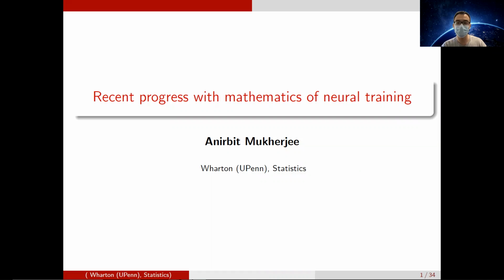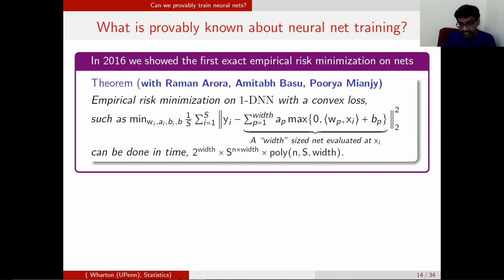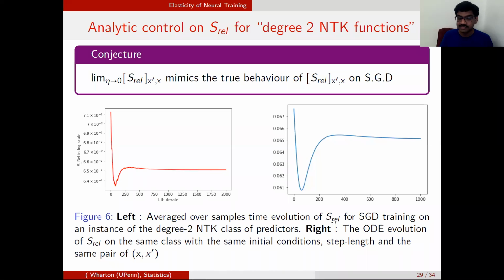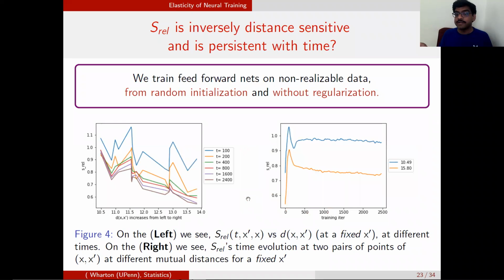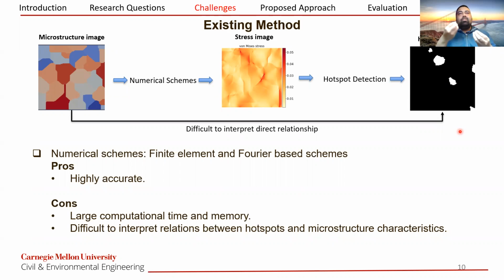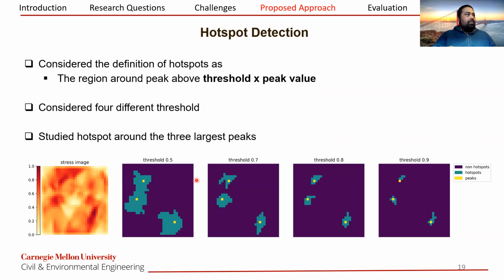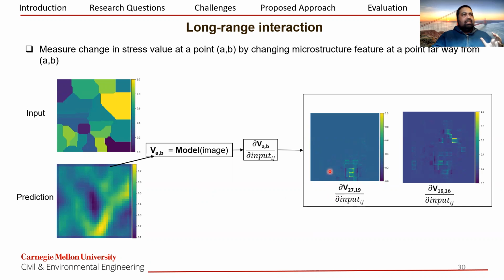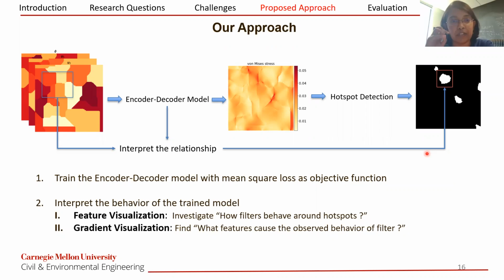Developments in Mathematics of NN|| Predict High-Stress Regions inside Microstructure||June 18, 2021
1. Anirbit Mukherjee, University of Pennsylvania, Recent Developments in the Mathematics of Neural training
2. Ankit Shrivastava, Carnegie Mellon University, Predicting High-Stress Regions Inside Microstructure Using Deep Learning.